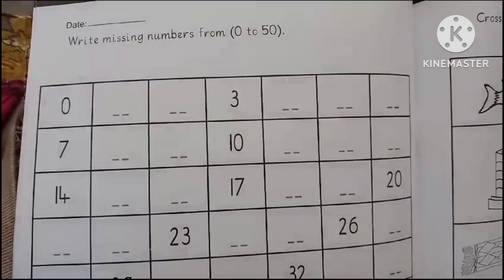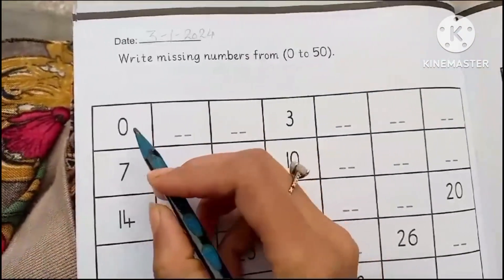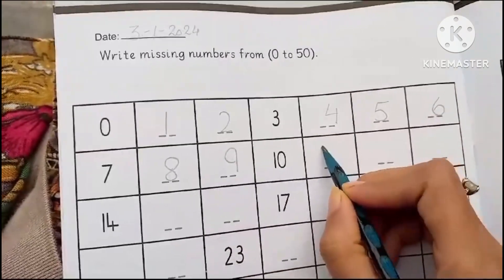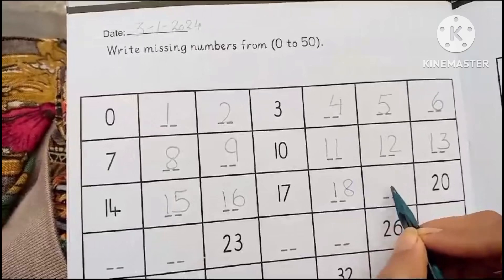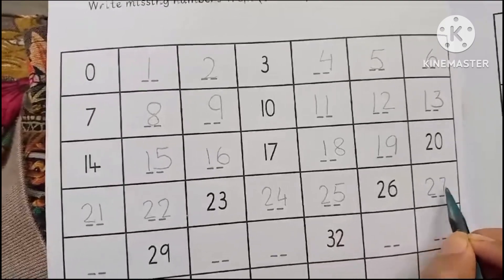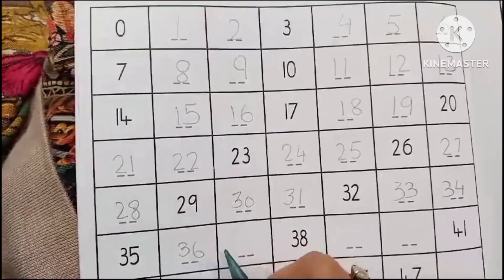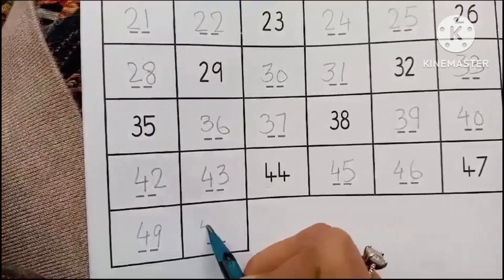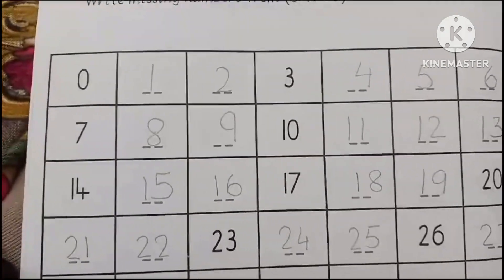Missing Numbers 0 to 50 | Write the Missing Numbers with NJ Kids Master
Welcome to NJ Kids Master

numbers 1 to 50 in arabic
numbers 1 to 50 song
numbers 1 to 50 writing
numbers 1 to 5000 in 500 fonts
numbers 1 to 50 in french song
numbers 1 to 50 lesson plan
numbers 1 to 50 jack hartmann
numbers 1 to 50 for kindergarten

counting 1 to 50 in urdu
counting 1 to 500
counting 1 to 50 song
counting 1 to 50 in words
counting 1 to 50 for nursery class
counting 1 to 50 with spelling
counting 1 to 50 poem
counting 1 to 50 writing